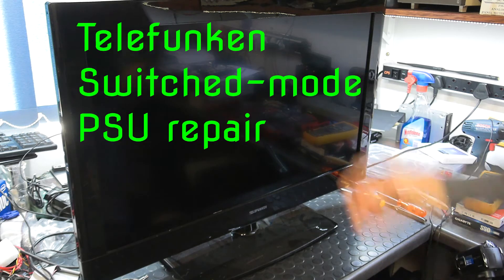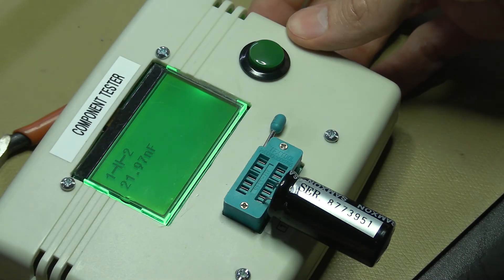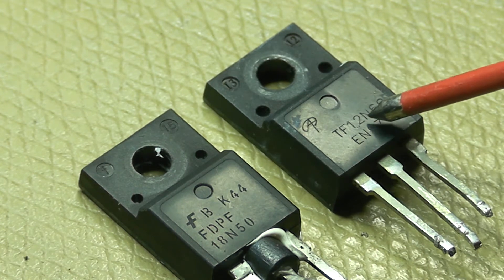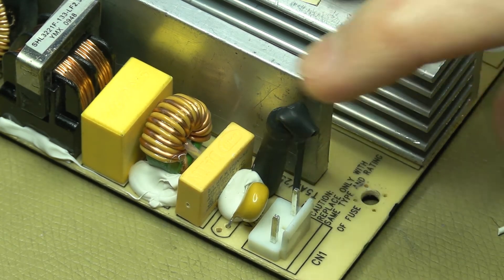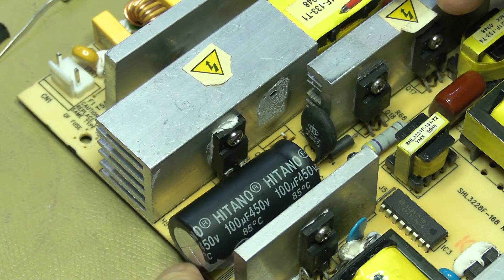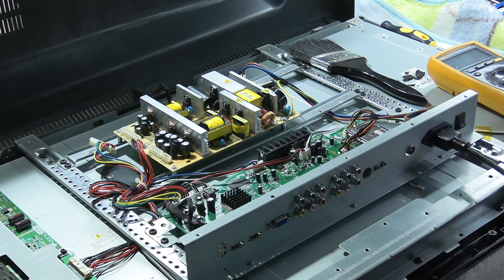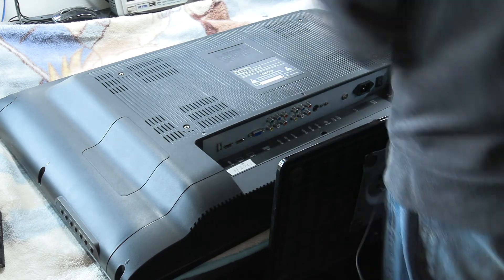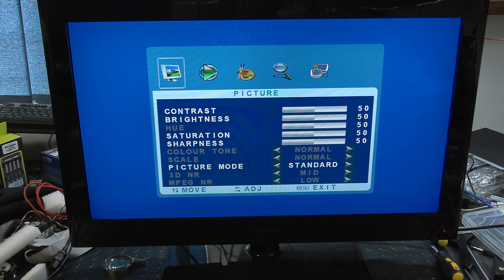Telefunken TV Switched-mode PSU repair (#026)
Diagnosing and repairing a fault on the switched-mode power supply of a Telefunken model TLCD-32FHDA flat screen TV. We measure the various components in the critical path and replace them with home-sourced equivalents.

Shot on a Canon HF-G50 and edited in Vegas Movie Studio Platinum 14